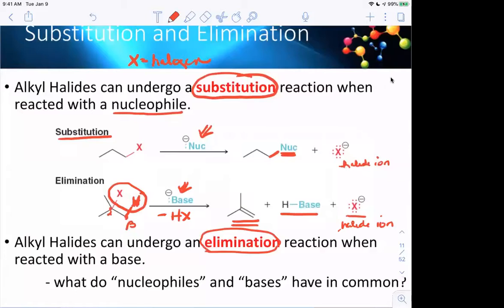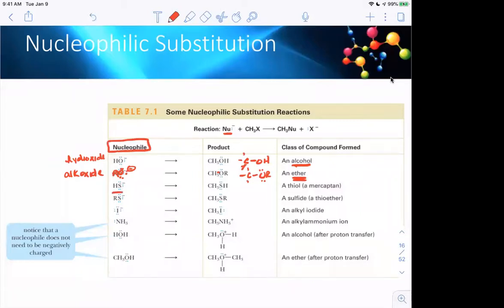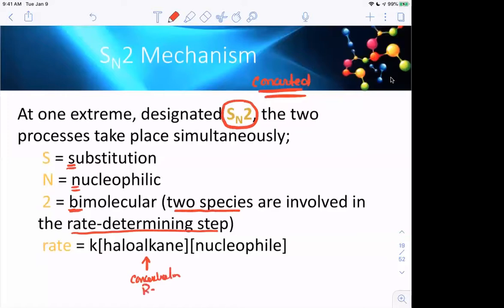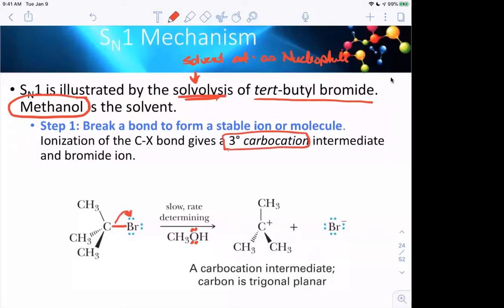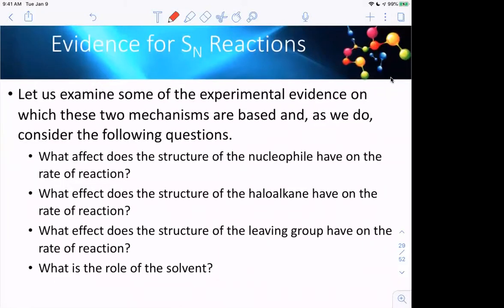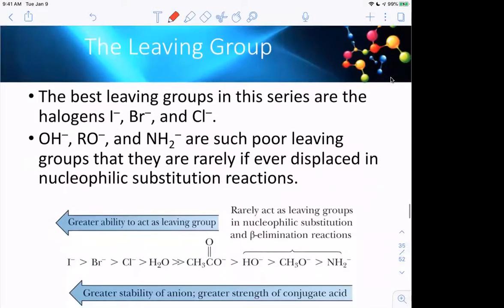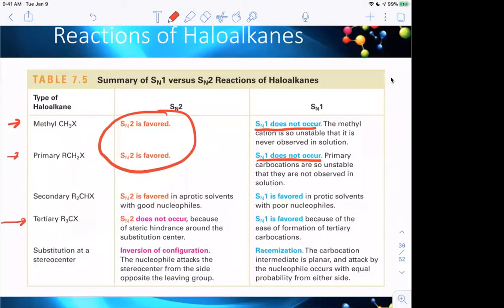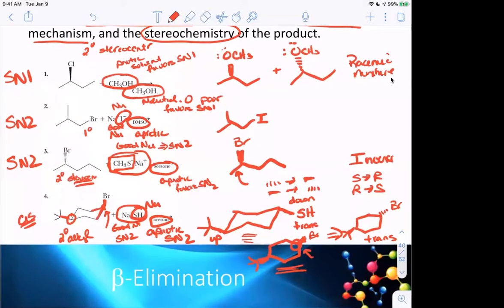CHM 201 Chapter 7 Lecture 2 Substitution